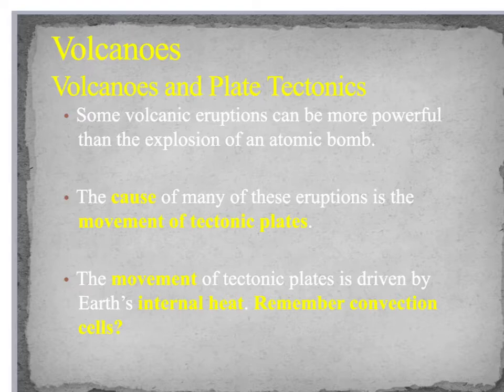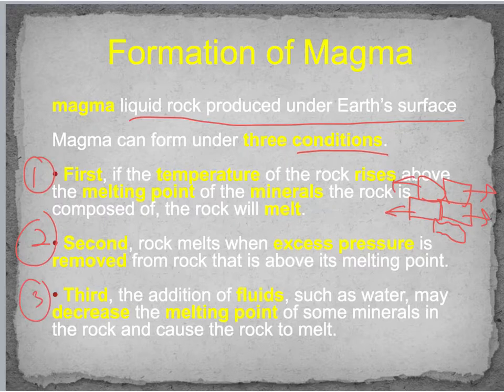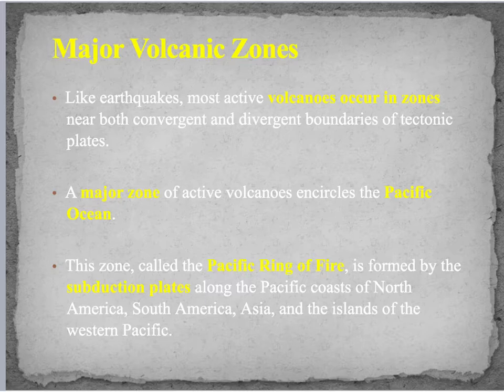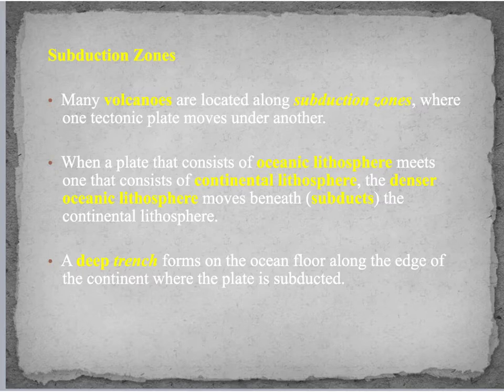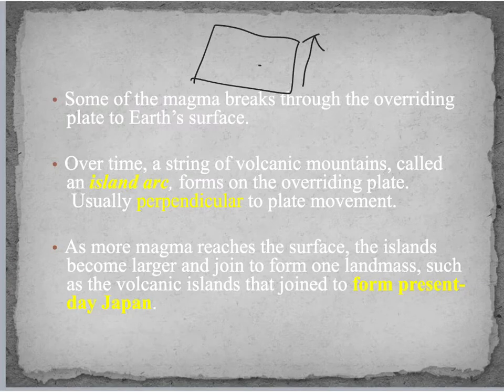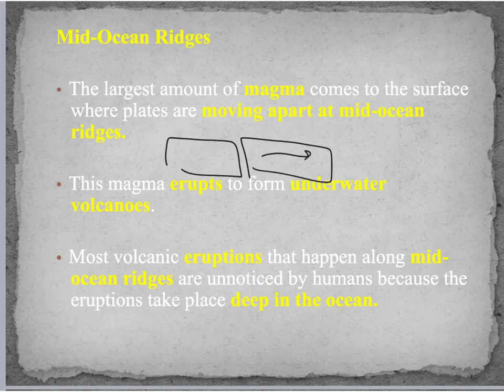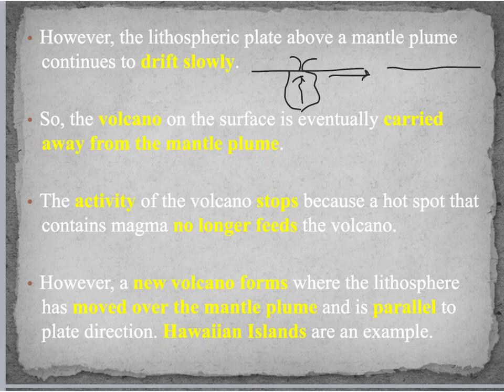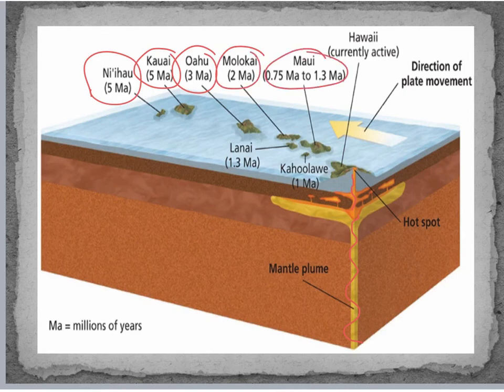Unit 4 Lecture 2- Volcano Basics